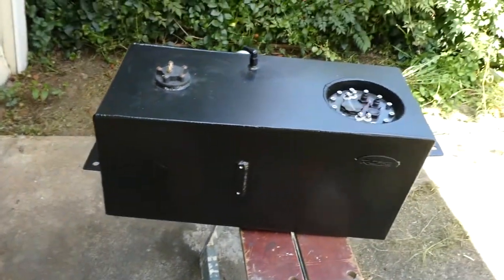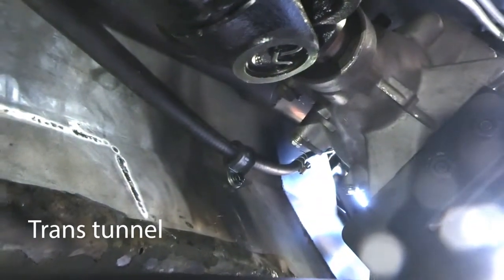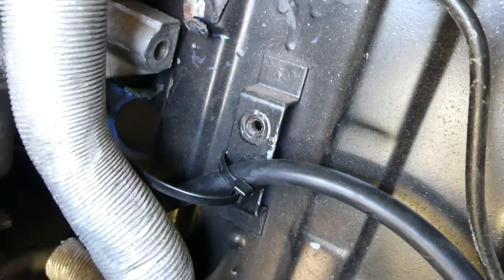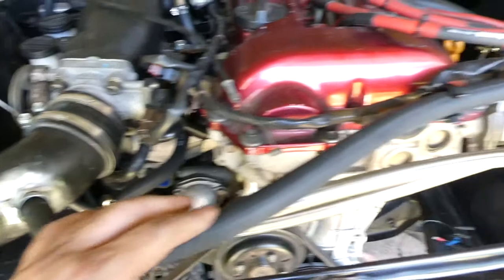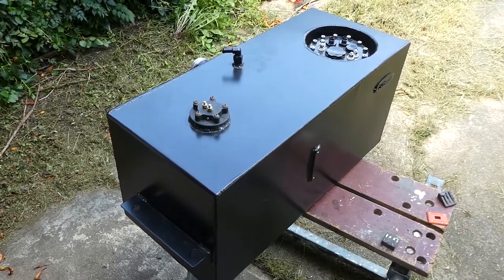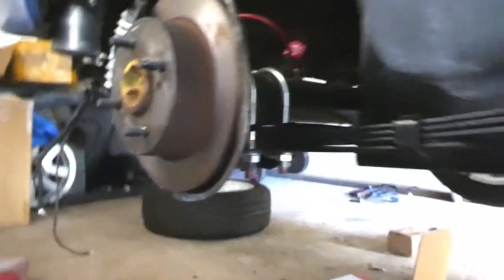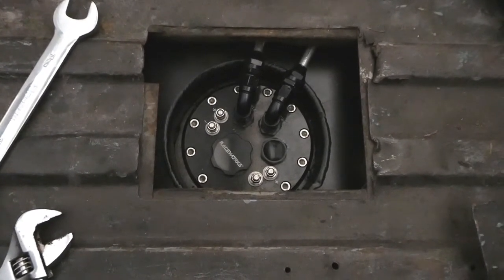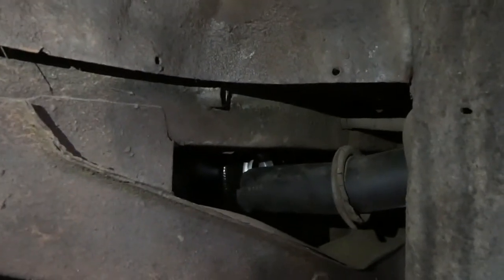Datsun 1200 custom fuel tank install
Here I refit my custom built fuel tank to my Datsun 1200 ute. I run into a few teething issues along the way of course too.

Save and invest for your next car project by joining Raiz. If you join using this link, we will both get $5 when you use my invite code
My invite code TFNT7M